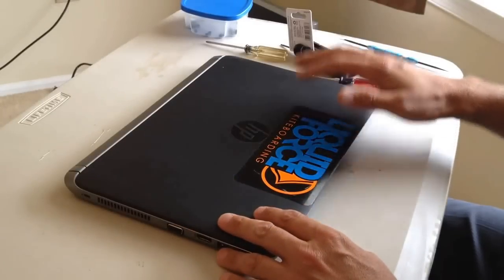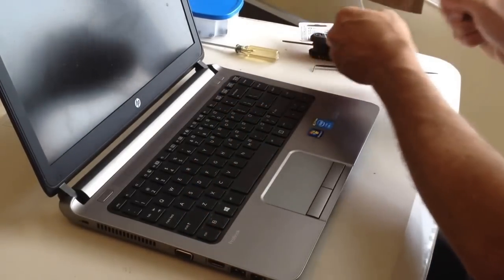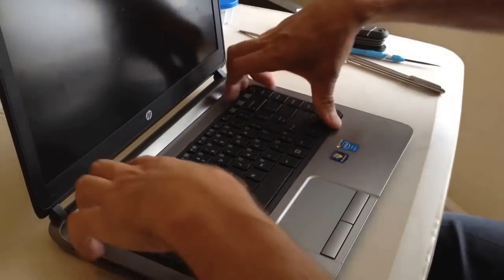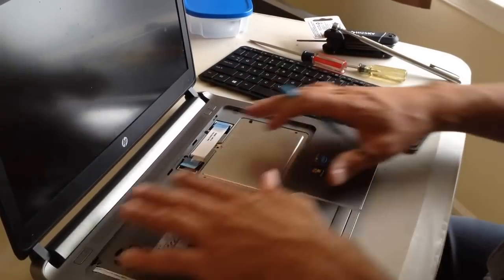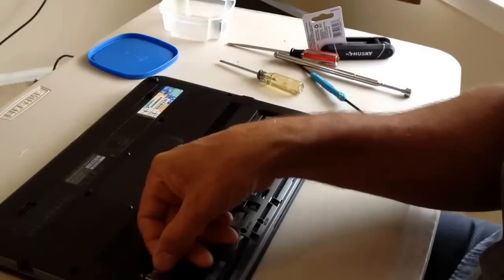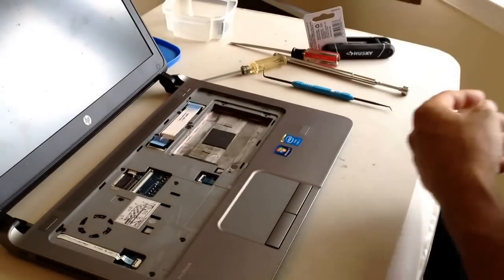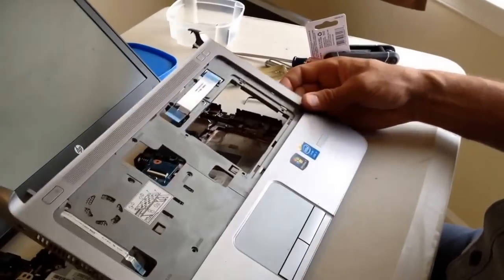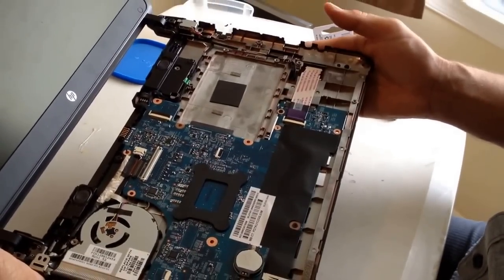HP Probook 430 G1 Laptop Notebook Repair HOW-TO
LINK TO BUY (best deal)

Simple step-by-step repair!!